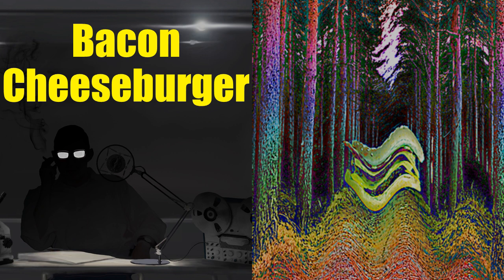SCP-3808 Audio Narration - Declassifying the Paranormal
Welcome to today’s narration of the tastiest object in SCP history, the bacon cheeseburger known as  SCP-3808. Here at Declassifying the Paranormal we bring you audio narrations about objects and entities that could shake the very foundations of what we think is and is not real.